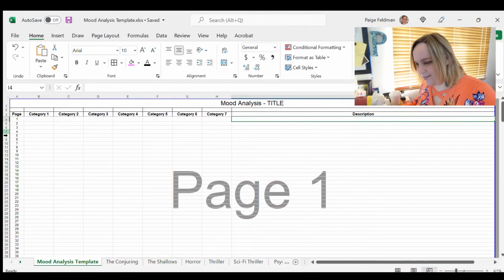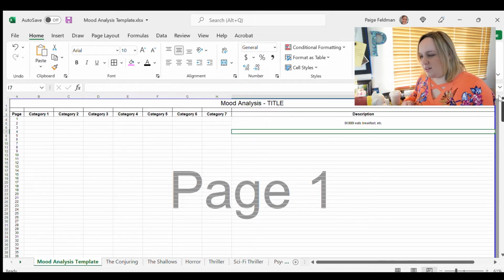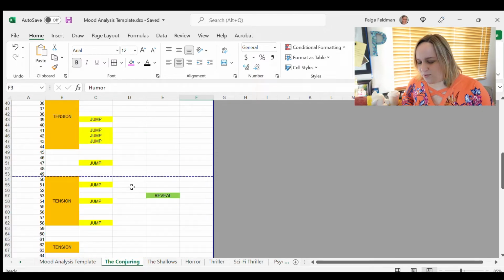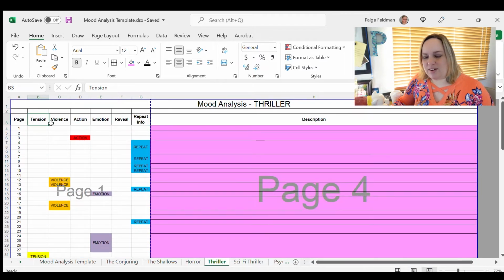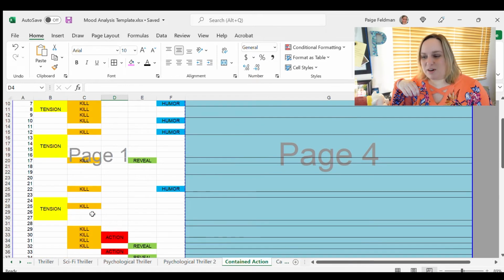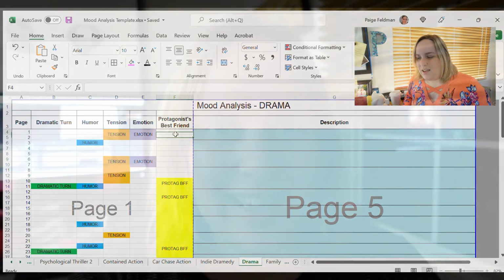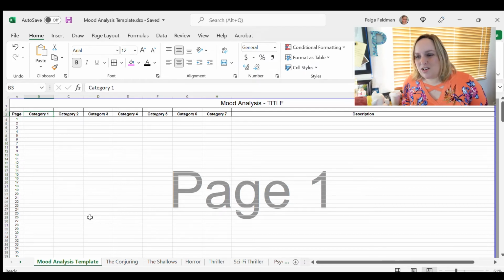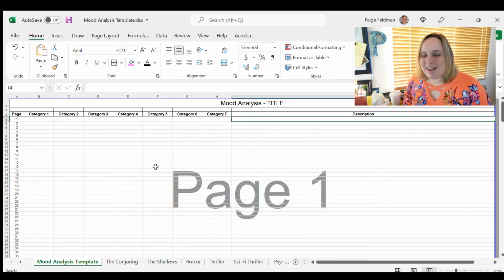TUTORIAL: My SECRET Script Analysis & Development Tool | The Making of Kaleidoscope ep28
Learn to make your own script analysis spreadsheet! After the ASTOUNDING response to last week's video about the mood analysis, here's a tutorial video with MANY examples of what a mood analysis can look like. I include examples from every genre - drama to horror, comedy to documentary - and give a detailed explanation of how to make your own mood analysis.

Even if you're not a writer of all these genres, I would encourage you to watch all genres, because each example has something useful to teach you about how the mood analysis works (and some interesting ideas for categories of events or high points you can track).

Watch to the end and learn how to get a copy of the mood analysis template for free!

How To Fall in Love the Hard Way, an audio romantic comedy series

'If Love Feels Like a Fever' (Instrumental) - Particle House

Chapters
Giving the people what they want!: 0:00
The Mood Analysis Template overview: 2:13
Description recap: 3:52
Writing descriptions in the Mood Analysis: 5:49
Categories / narrative high points: 7:38
My favorite sparkling water (and more categories): 8:25
Mood Analysis for THE CONJURING and THE SHALLOWS: 9:27
Horror: 13:09
Thriller: 14:41
Sci-Fi: 15:44
Psychological Thrillers: 16:27
Action: 18:28
Indie Dramedy: 19:38
Drama: 21:47
Family Film: 23:39
Documentary: 24:13
Comedy: 25:49
Recap of steps for making a mood analysis: 28:00

Cake Fight Presents: Kaleidoscope is a YouTube series about how I'm making my first feature film - starting from the idea for the screenplay and I'll take you all the way through premiere.

Come along on this ride and watch me make a sexy, raunchy, funny, introspective, Jewish enemies-to-lovers romantic comedy! I promise laughter, tears, and that I won't give up until we're walking the red carpet at the premiere.